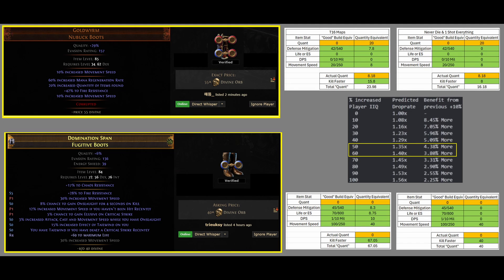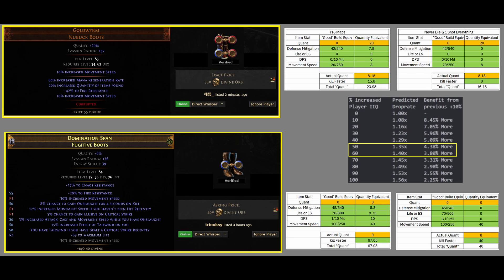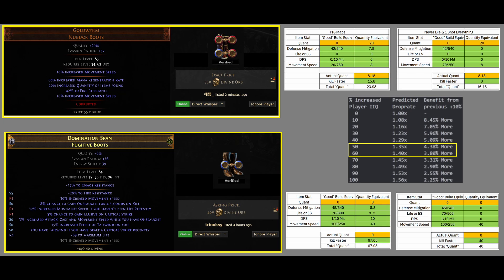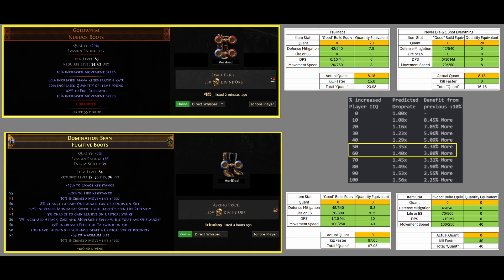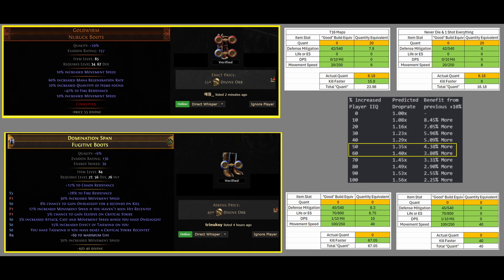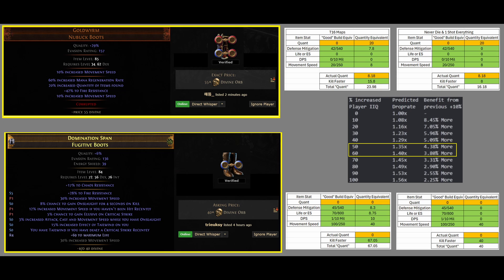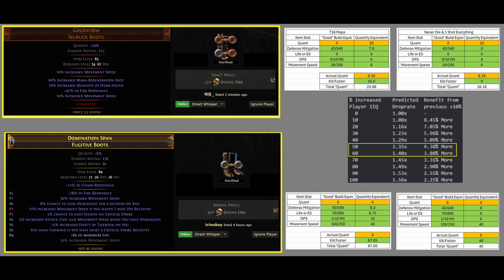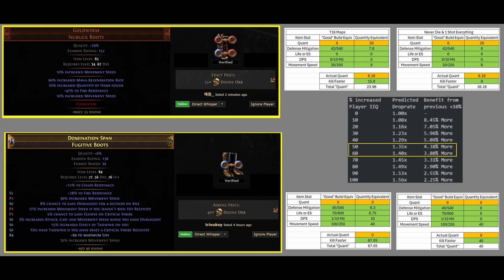[3.24] Why Magic Find Sucks - The Math Behind "Equivalent Quantity"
In this video, I discuss why I believe Magic Find to be extremely over rated by many people in the Path of Exile community as I compare an example MF item to a item that gives strictly player power.

Another Example:
Non-MF Character runs 15 maps per hour and profits 4 divine per map.
MF Character runs 10 maps per hour and profits 5.6 divine per map. (60 Quant = 40% more loot)

Non-MF Character makes 0.4 more divines per hour.

Additionally, I did not note that a "stronger" character can do more map mods for T17 thus saving currency needing to roll maps less, thus would have higher currency per hour.